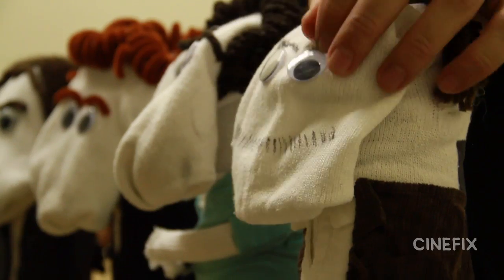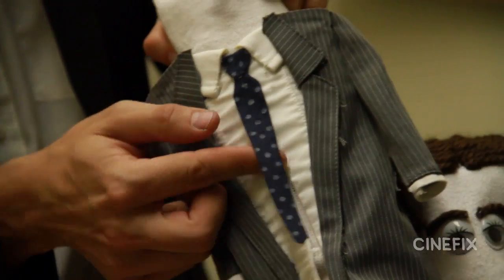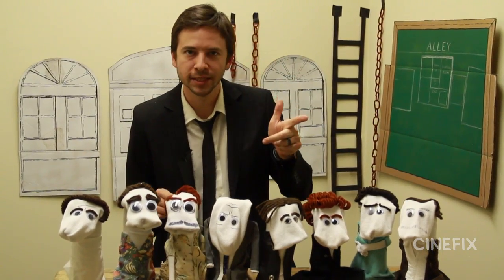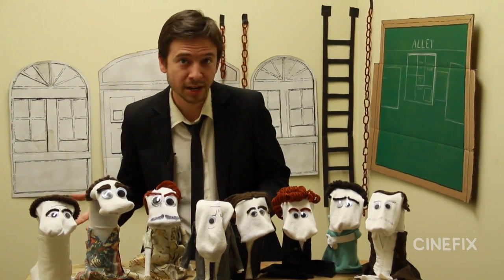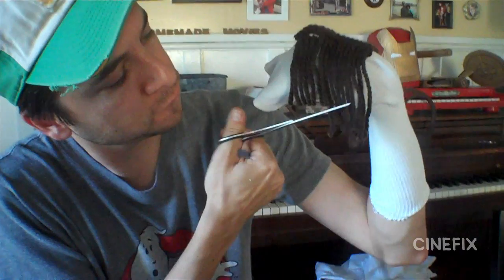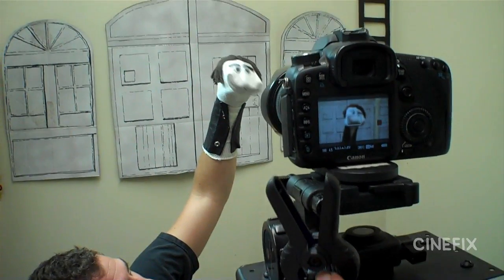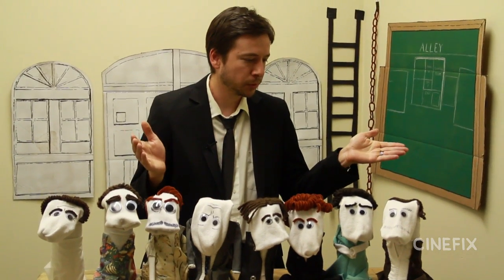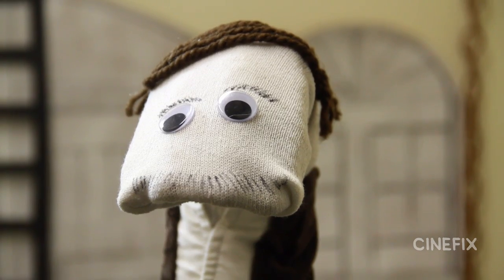Reservoir Dogs - "Why Am I Mr. Pink?" - Homemade with Sock Puppets (behind the scenes)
Steve Buscemi and Quentin Tarantino complain about their code names in this sock puppet remake of Reservoir Dogs.

DustFilms and CineFix present: Homemade Movies!
Homemade Movies serves up creative remakes of your favorite trailers and movie scenes. All videos are exact shot-for-shot remakes created at home without any visual effects. It's "sweded" movie magic from acclaimed director Dustin McLean!

--Voices--
Piotr Michael
Dustin McLean

Directed by Dustin McLean
Produced by Jon O'Brien and Dustin McLean
Created by DustFilms